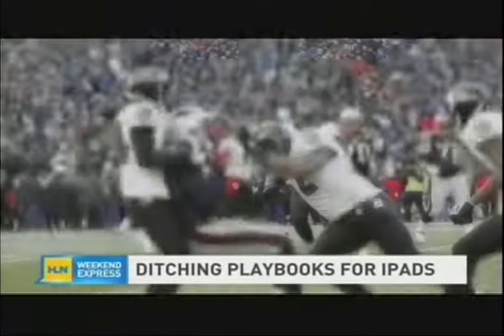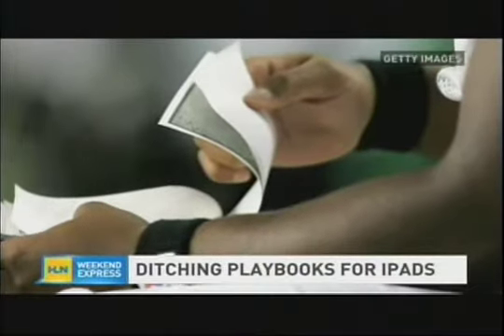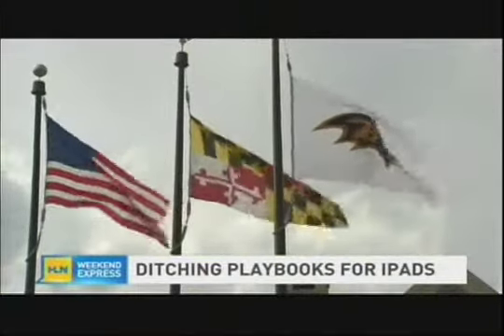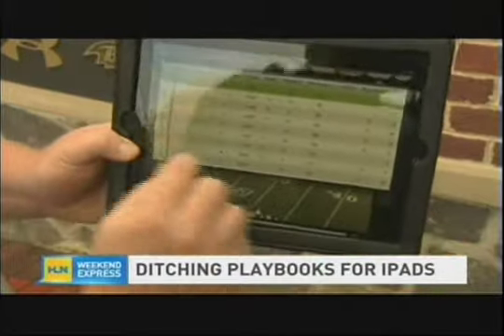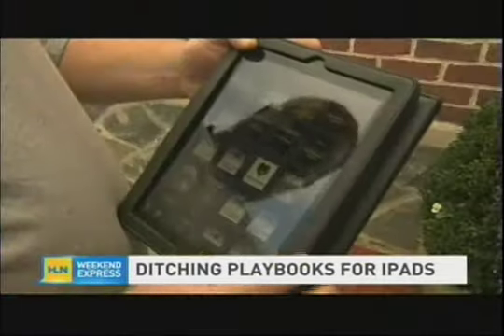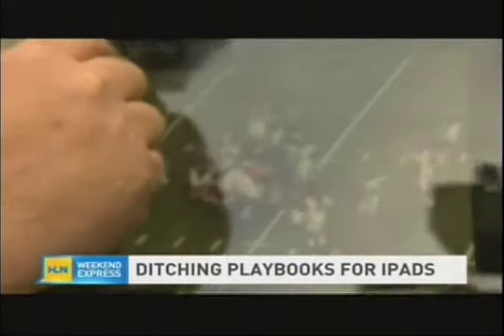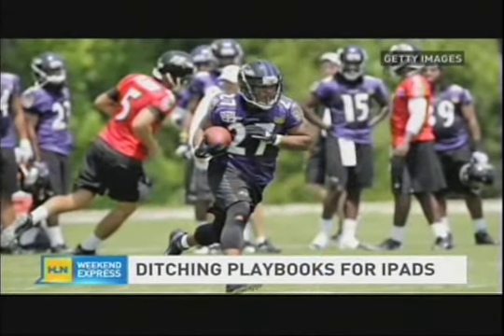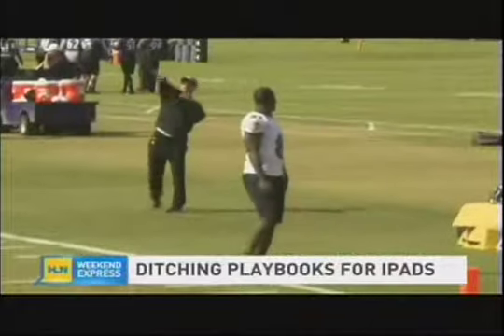iPad or a Camcorder?